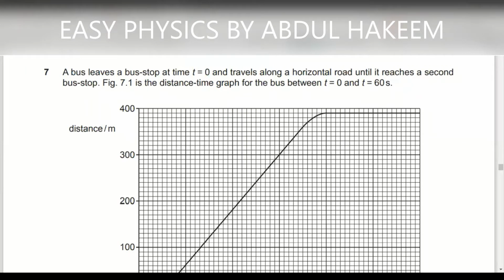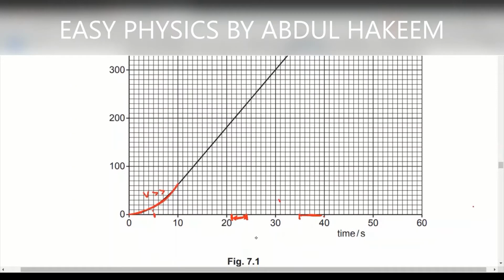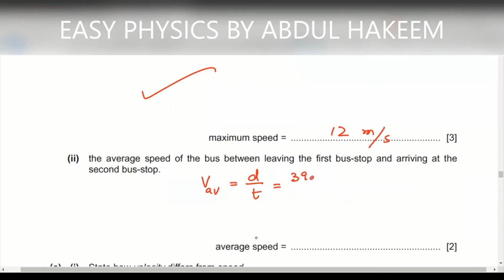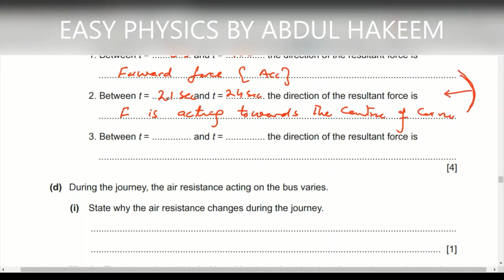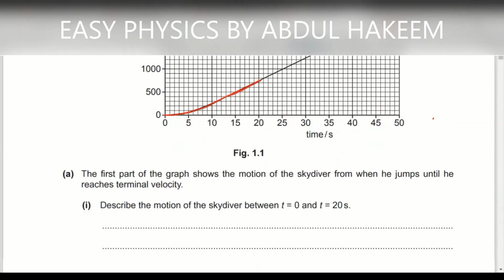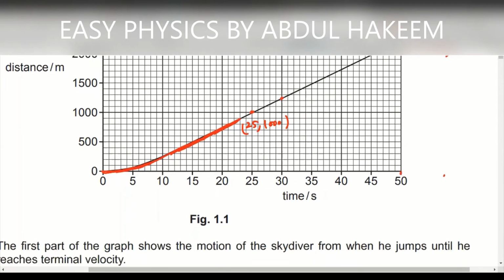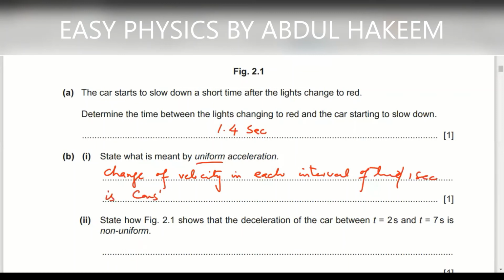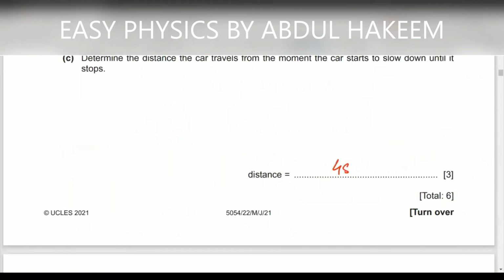O LEVEL IGCSE KINEMATICS PRACTICE QUESTIONS THEORY